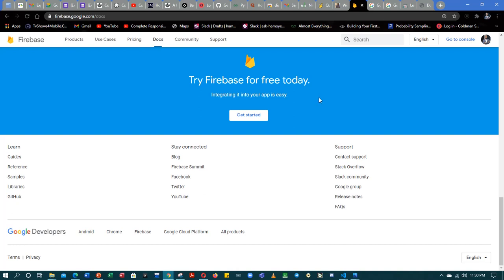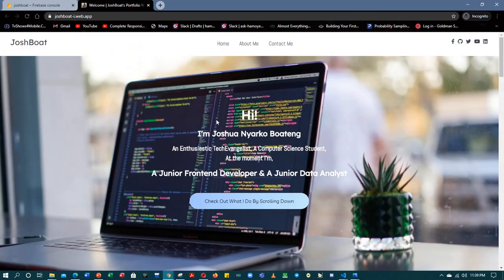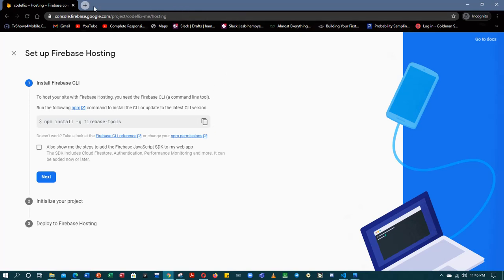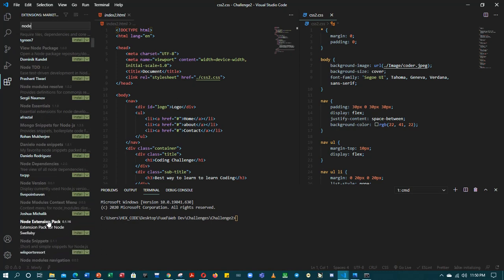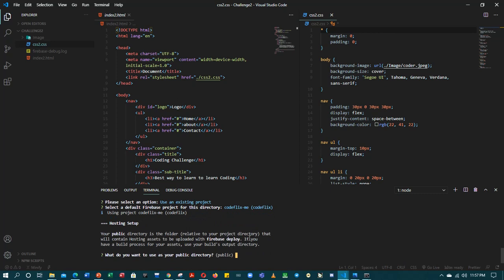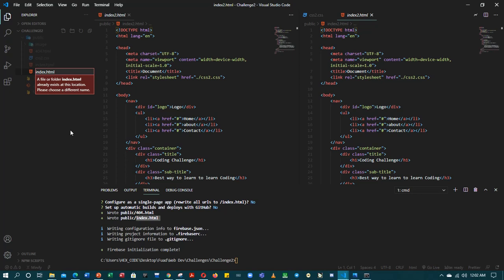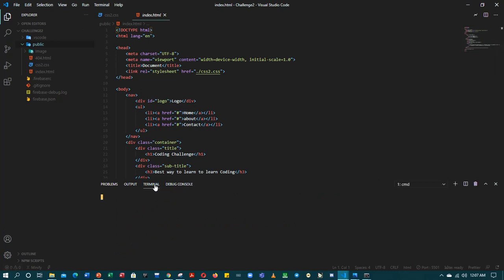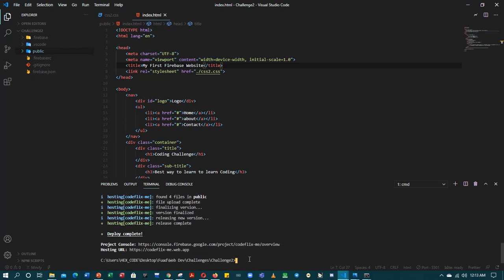How to host your website for free 2021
This is a tutorial on how to host a website  for free on firebase web hosting

website we just hosted:
codeflix-me.web.app